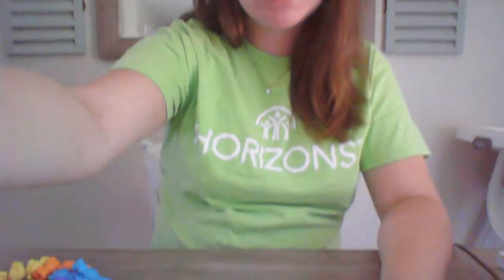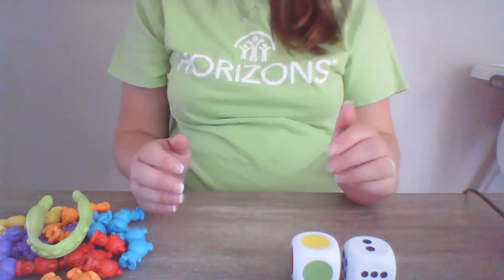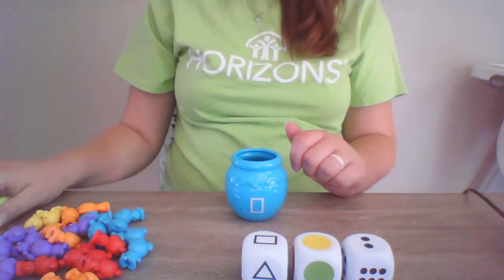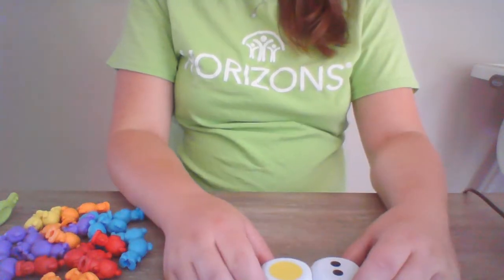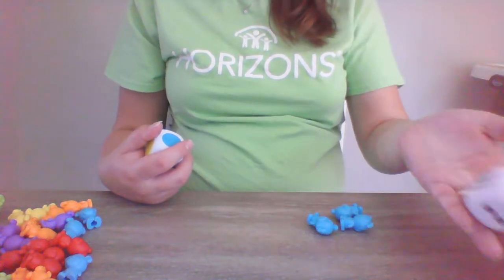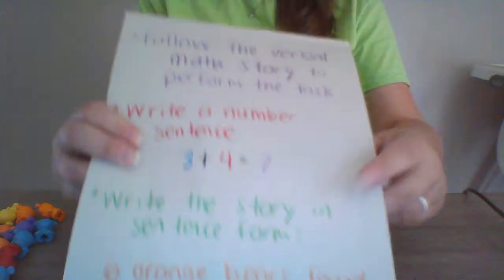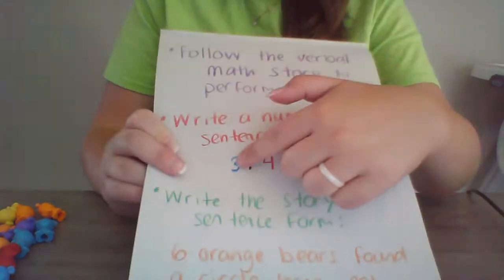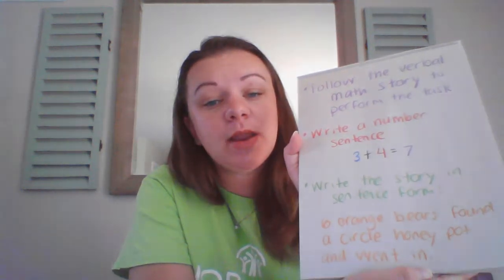Math Story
This video shows three different strategies for using math and reading/writing together.